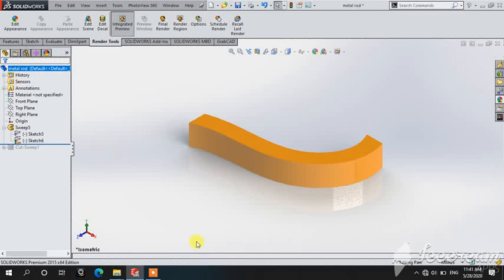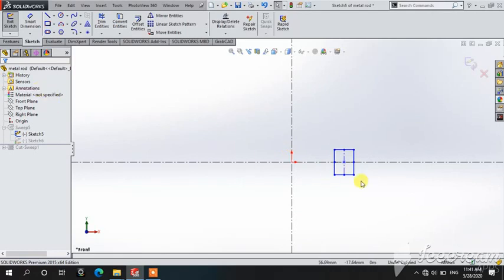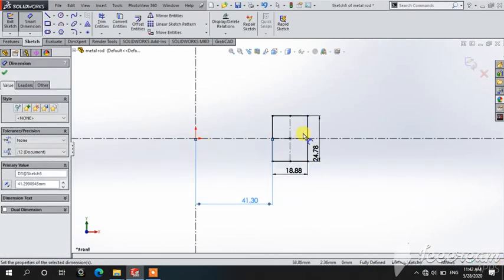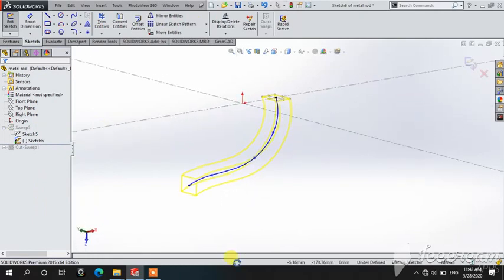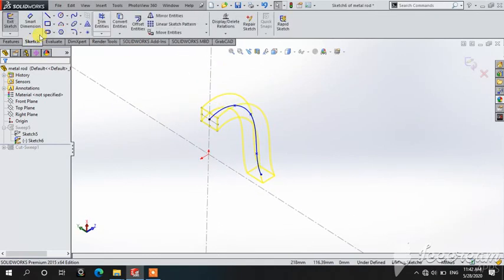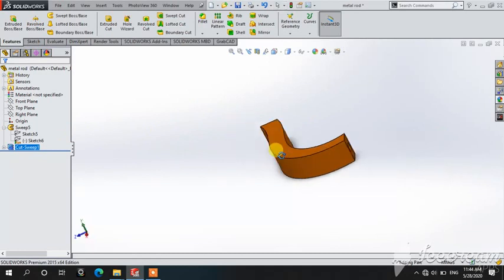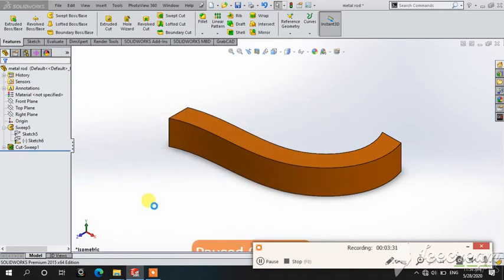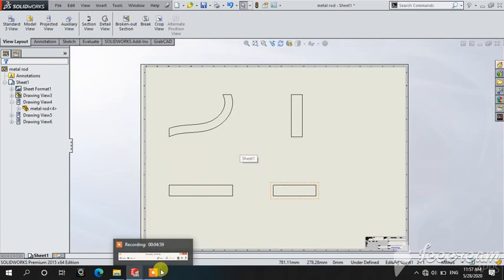Solidworks Tutorial || How To Design Metal Rod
Metal rods are metals and alloys designed in the pattern of round bars or rod, rectangular or flat bars, square bars, hexagons, and other patterns of bar stock. These shapes also come in billet form and generally include a cross-section based on the shape of rod or bar stock.